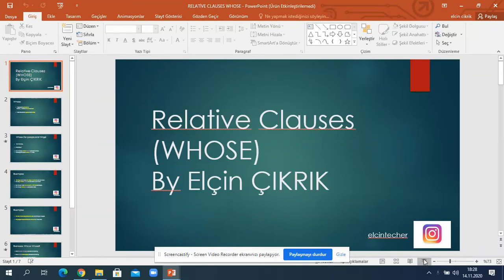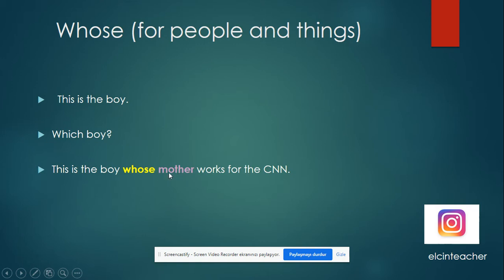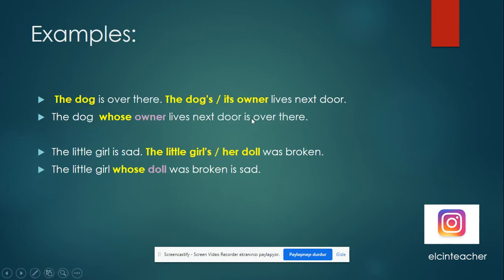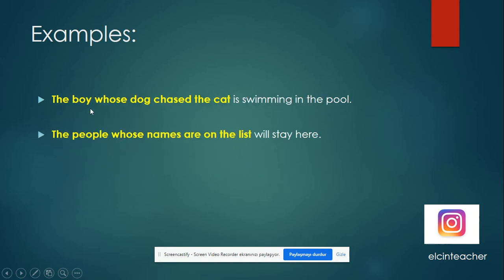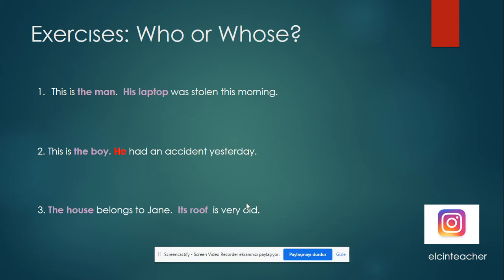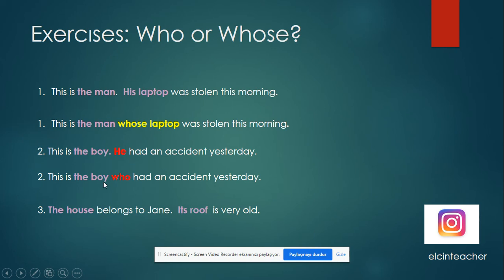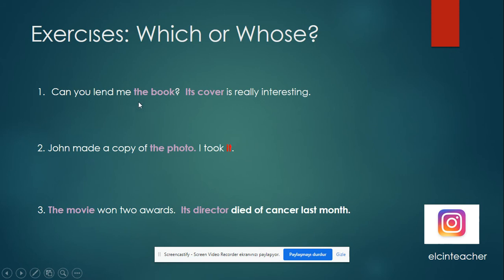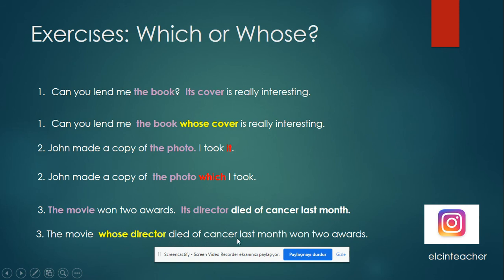RELATIVE CLAUSES (WHOSE)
Brief explanation of Relative Clauses (WHOSE)